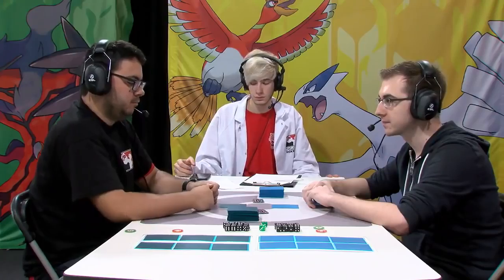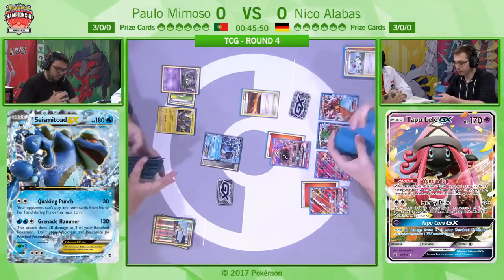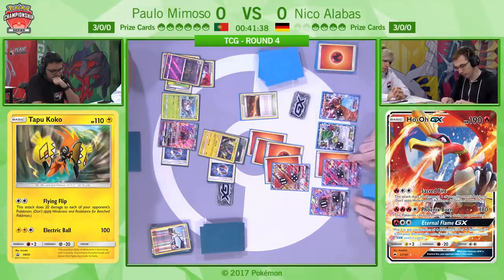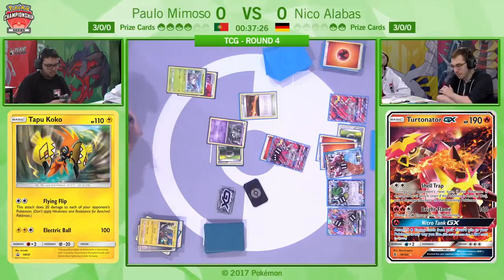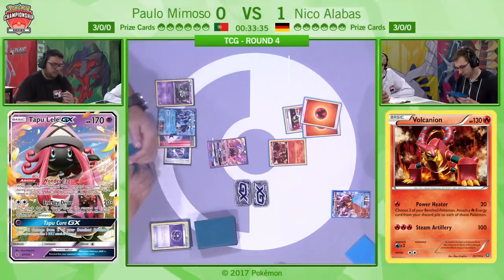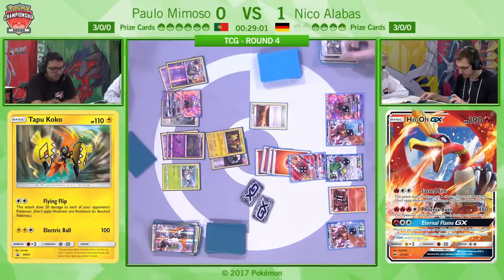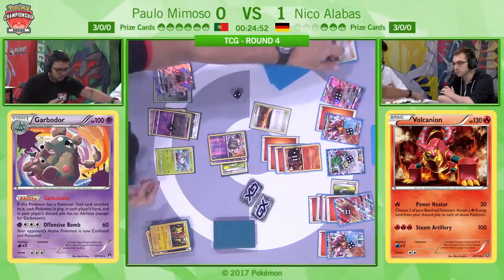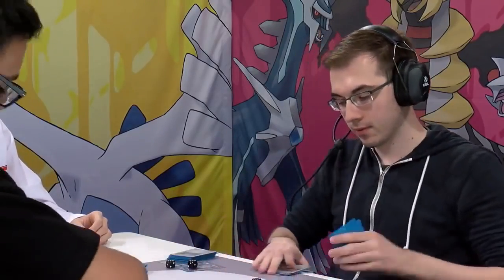TCG Paulo Mimoso Vs Nico Alabas R4 Pokemon Bilbao Special Championship EXPANDED 2017